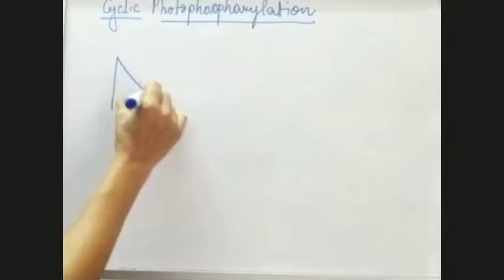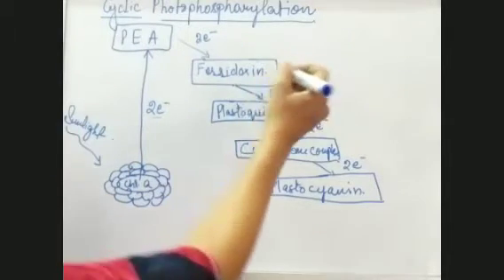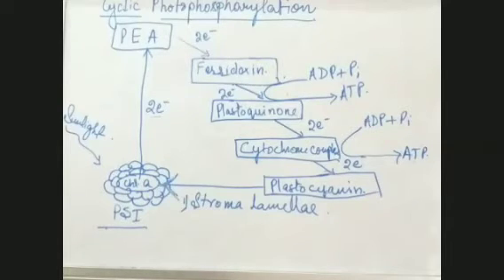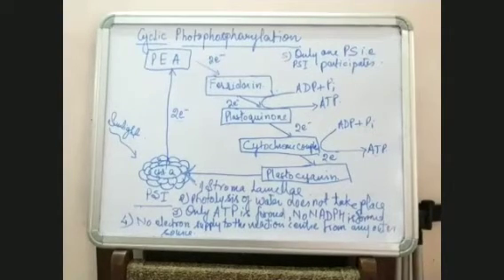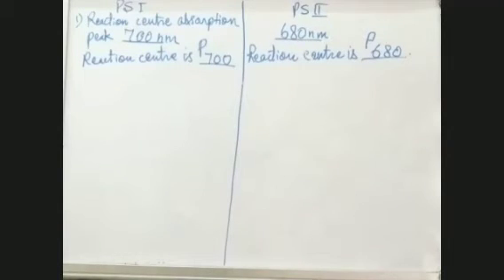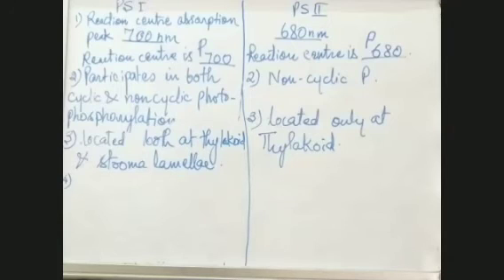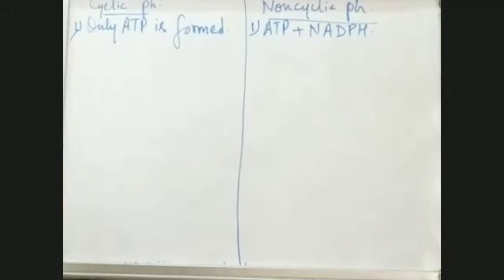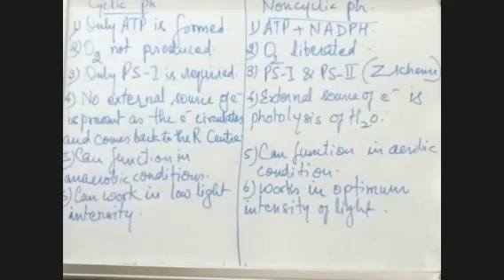Chapter 13, class 11 [Biology]